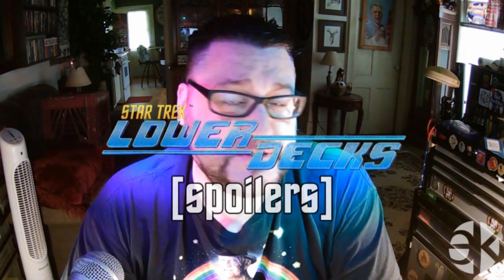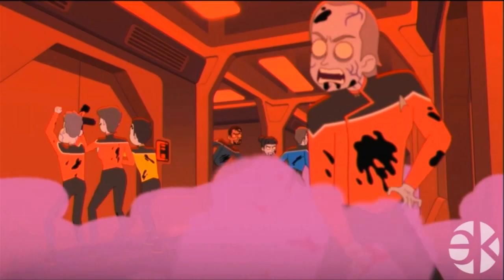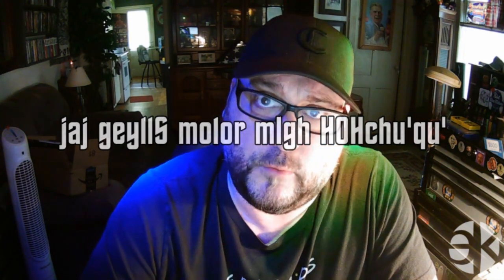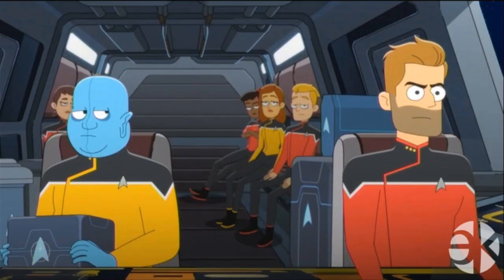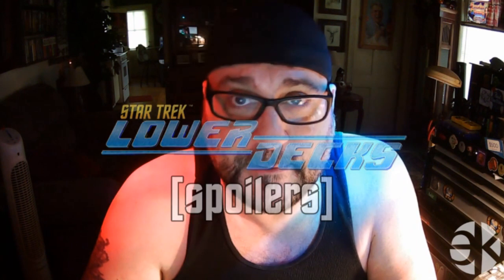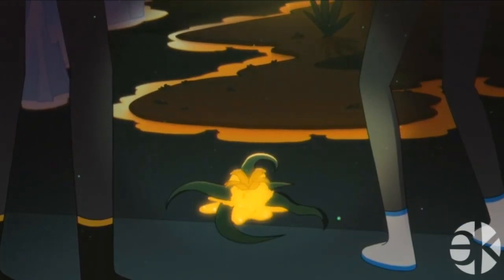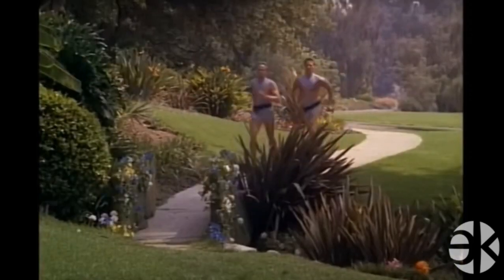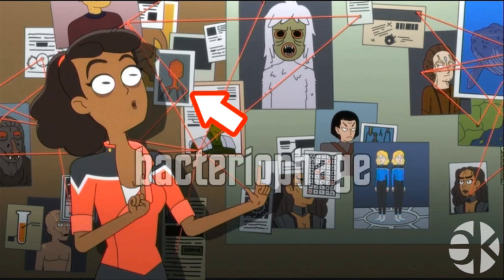Star Trek: Lower Decks SEASON ONE - a closer look with erickelly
Star Trek: Lower Decks is packed with references to the rest of the Star Trek universe.
This is a rundown of Season One
with references explained and all kinds of other related information

I took a vacation after finishing the first three seasons of Lower Decks, so here's a compilation of season one. I am working on Picard and TNG Tuesdays are on the way!